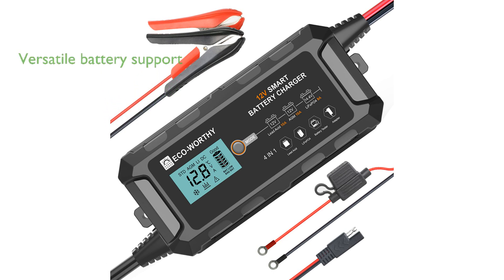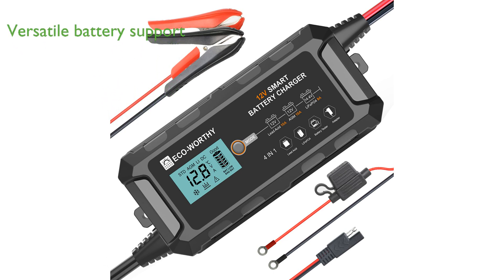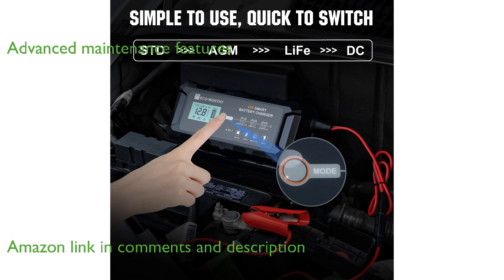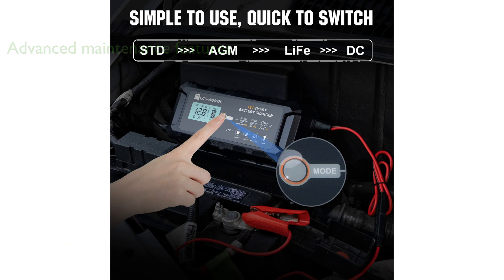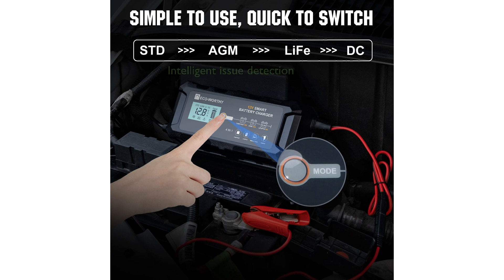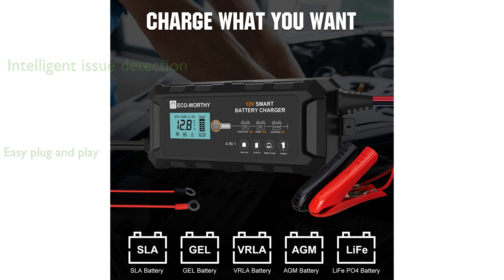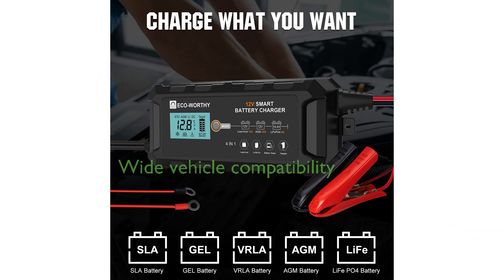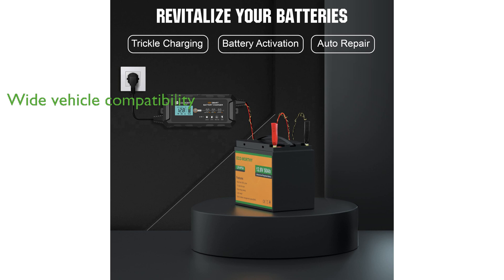REVIEW (2025): ECO-WORTHY 10-Amp Battery Charger. ESSENTIAL details.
The ECO-WORTHY Ten-Amp Battery Charger offers versatility by supporting both twelve volt lead acid and lithium iron phosphate batteries.

This charger goes beyond simple trickle charging by providing advanced maintenance and desulfation features to prolong battery life.

With its intelligent detection, the charger can identify issues such as low voltage or capacity loss and prompt necessary repairs.

The convenient plug and play design, complete with a ten ampere fuse, ensures easy connection to various vehicle batteries.

It is compatible with a wide range of vehicles including cars, motorcycles, lawn mowers, and boats, making it highly versatile.

The ECO-WORTHY charger is ideal for those looking to efficiently charge and maintain their vehicle batteries with minimal hassle.